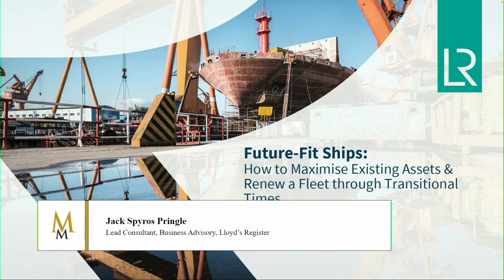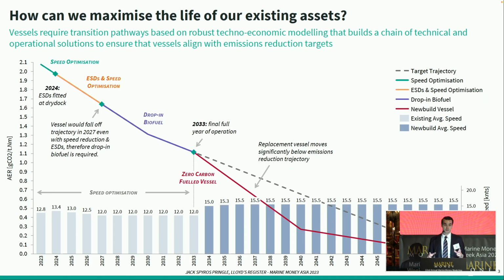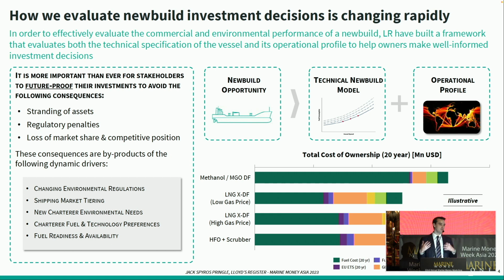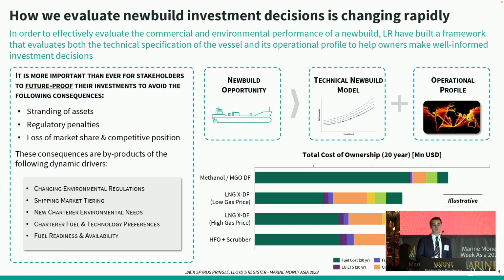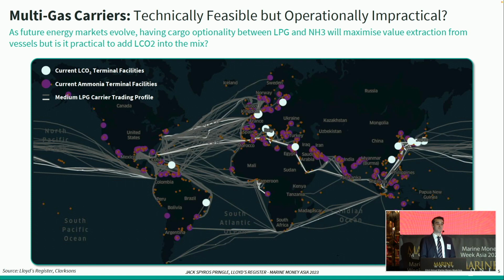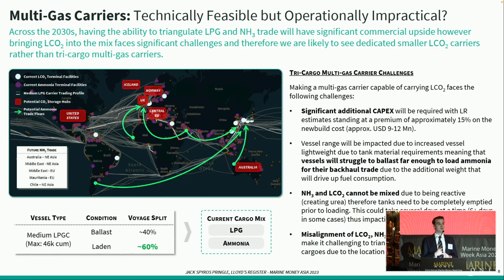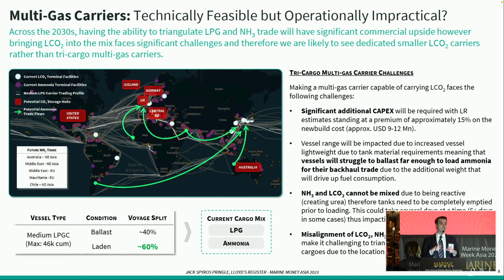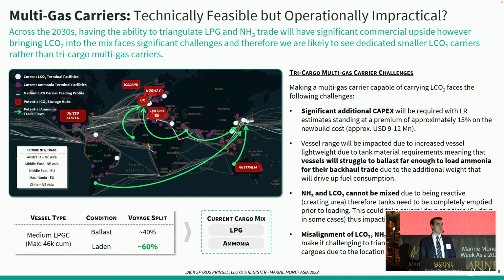Future Fit Ships: How to Maximise Existing Assets and Renew a Fleet through Transitional Times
22nd Annual Marine Money Week Asia
26th & 27th September 2023
St. Regis, Singapore

Jack Spyros Pringle, Lead Consultant, Business Advisory, Lloyd’s Register